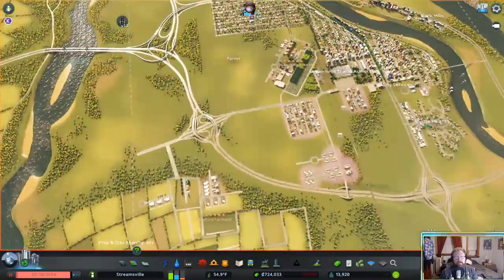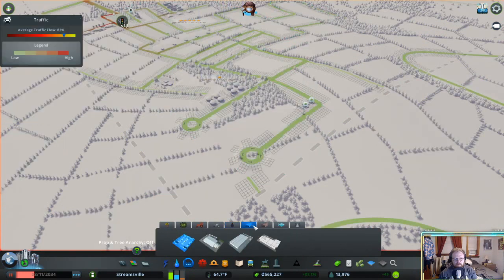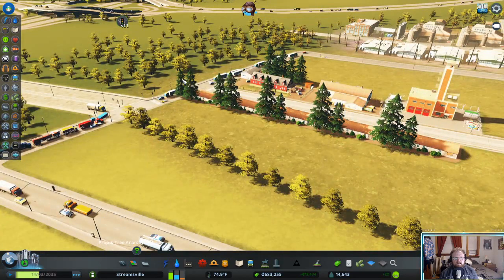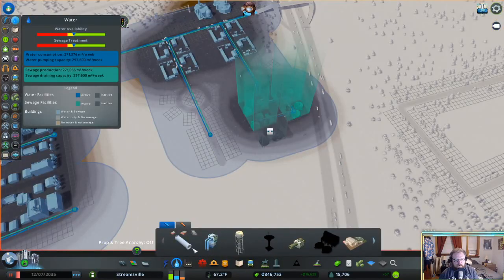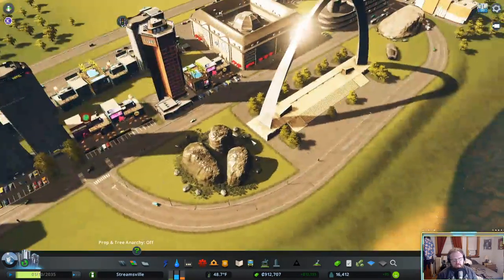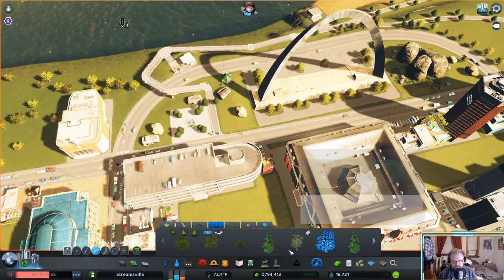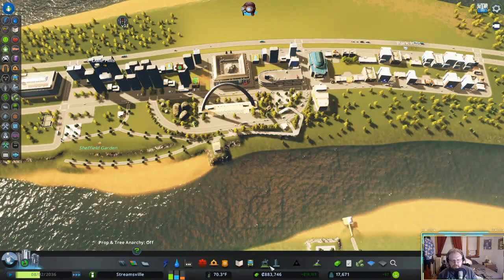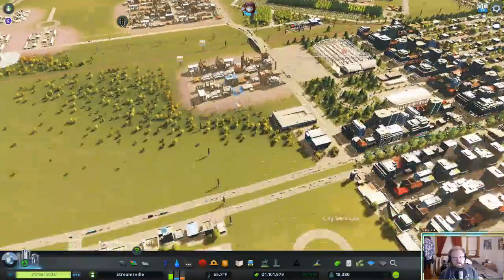Black Gold, Texas Tea - Cities: Skylines - Streamsville Pt 5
Setting up an oil industry, improving waste management, and building a park to attract more tourists.
Make sure to check out parts B & C, I had problems with the recordings so this one is in 3 parts.